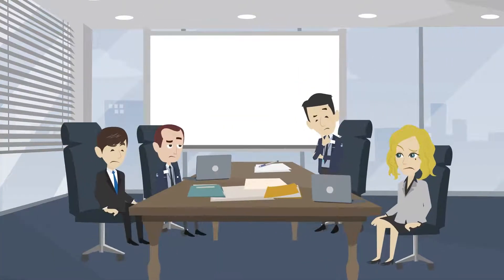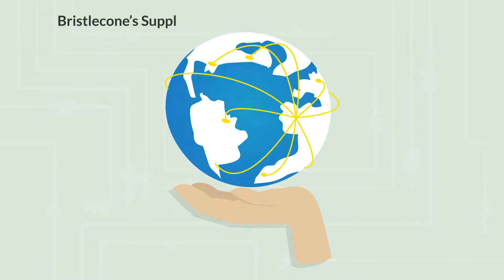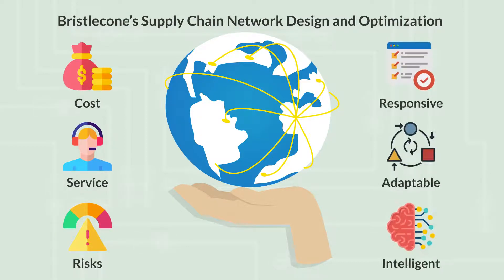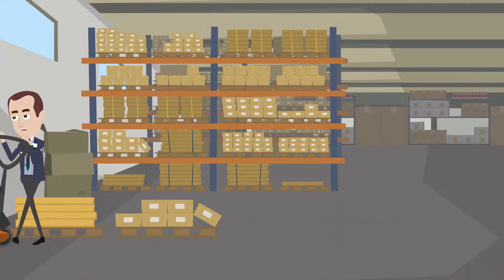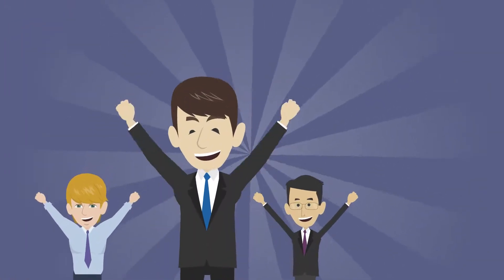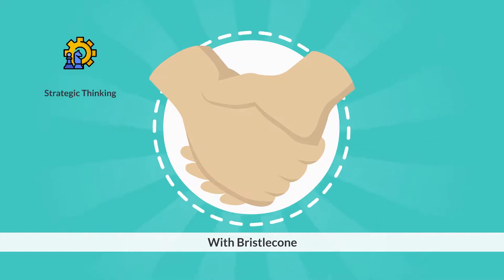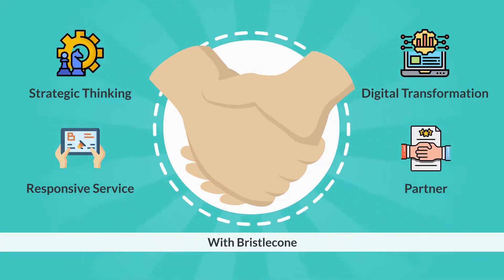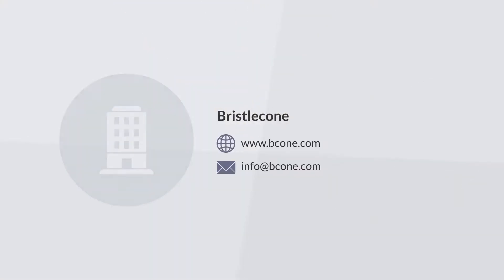Supply Chain Network Design and Optimization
Bristlecone’s Supply Chain Network Design and Optimization solutions can help you answer the questions of cost, service and risks – while enabling you to build a more responsive, adaptable and intelligent supply chain.